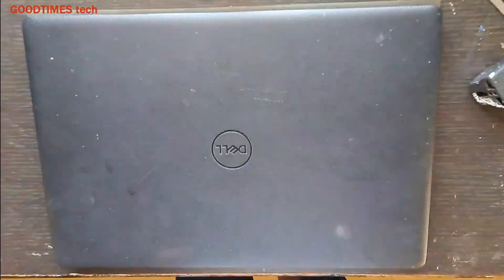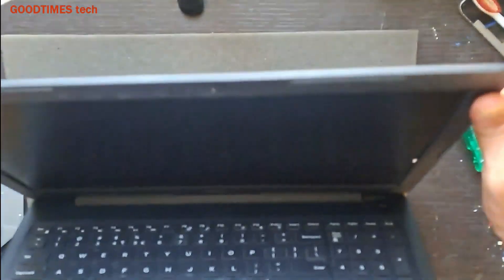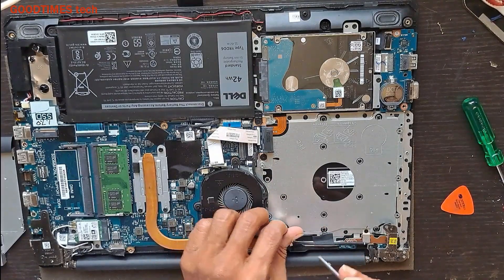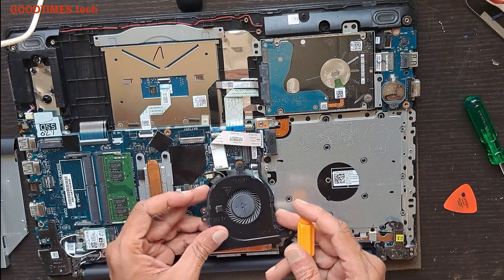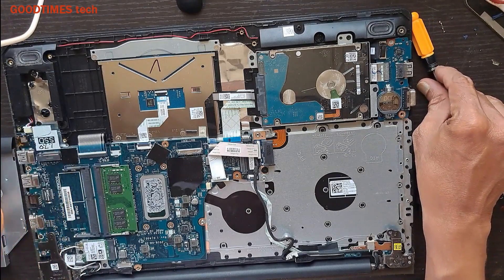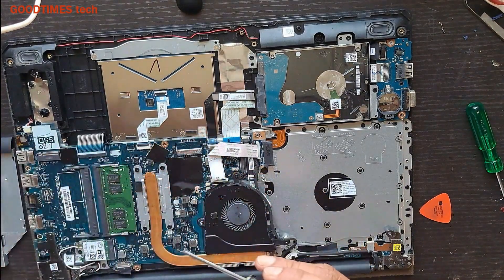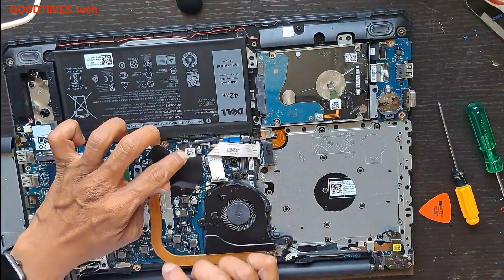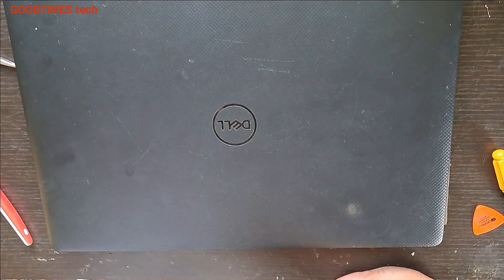DELL Vostro laptop Overheating solution.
This video shows hoe to disassemble and clean the fan, CPU heatsink, and apply heatsink compound if necessary to solve the over heating problem of DELL Vostro P75F110 laptop/notebook personal computer.